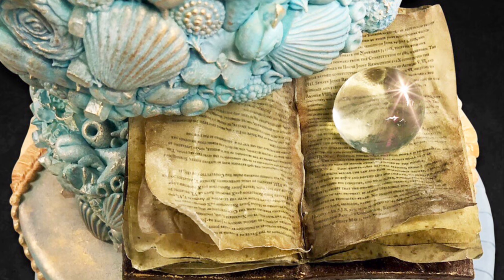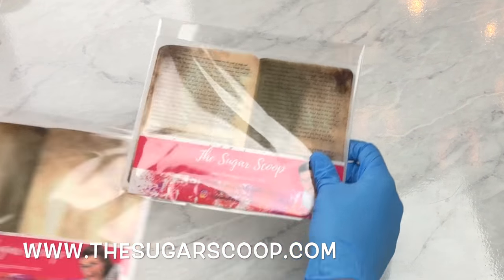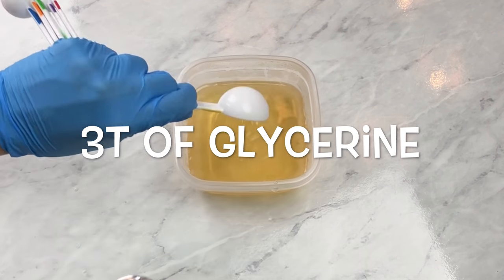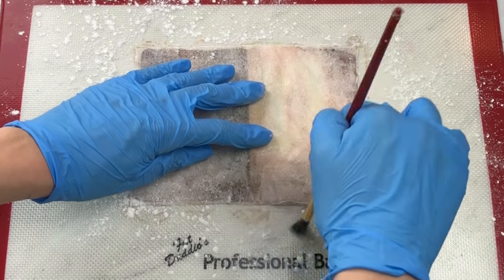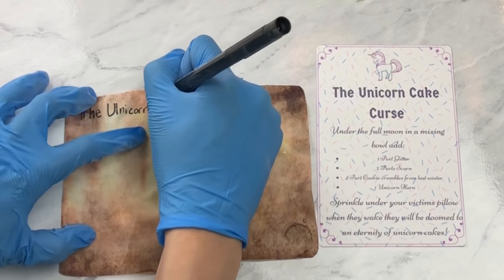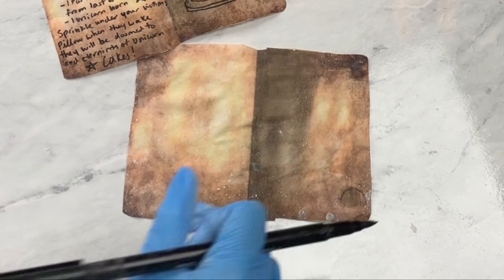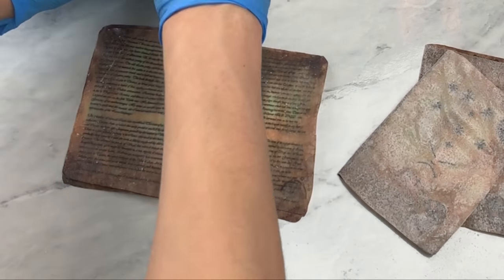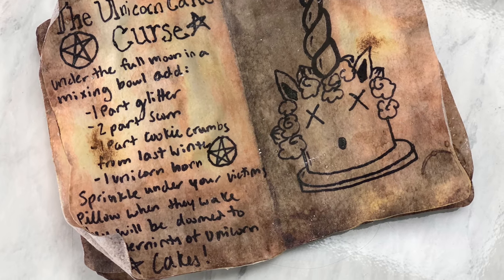Cake Decorating Tutorial - Edible Book Pages Part 1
Hi Y’all! I’m Shelby Bower and I am a cake and sugar artist. I make fun cake videos and I post my creations every Wednesday at 2:00pm CST. I have been a cake artist for a LONG LONG time now and I make all sorts of cakes! Huge dropdead gorgeous wedding cakes, crazy sculpted cakes, little cute painted cakes, cake pops, painted cookies, all types of cookies really! I love making oversized cookies, isomalt creations, even the earth! whatever you can dream up I can make it out of cake! I use cake, isomalt, sugar, candy, fondant, cookies, buttercream (American buttercream is my favorite) royal icing, sprinkles… I even have a special recipe that uses flax seed (eww gross) to make my crazy cake creations.

In this video: Watch me make antique book pages from wafer paper! I use a technique where you mix gelatin and glycerin to create edible fabric when used on wafer paper. Want to make a wafer paper book just like mine? to purchase wafer paper packs! This is the technique that I used to create my edible book for SoFlo cake and candy expo 2018. The second part of this video will show you how to make the book cover!

Want to take a class with me?!?!

Shelby Bower is an award winning Cake Designer and Sugar Artist, quickly earning the reputation as a connoisseur of her craft for her outside-of-the-box design, techniques and fashion-inspired textures. To Shelby, cake design is a beautiful art form with infinite possibilities.

Born in Houston, Texas, Shelby decorated her first cake in high school, and she hasn’t looked back since. Interning with a small fashion label in Los Angeles where she worked directly with celebrities, it wasn’t long before she became well-versed in the design and creative process. It was around that time when she decided to combine her love of fashion and sculpting with the art of cake decorating.

Throughout her artistic career, Shelby has had the opportunity to attend a multitude workshops led by cake icons. She also attended the University of North Texas for Fashion Design, Animation, and Painting.

For four years, Shelby proudly served as the Lead Cake Designer for a custom wedding cakery, where she specialized in sculpted cakes. In 2016, she decided to launch her very own cake designing business. This year, she won the Grand Dessert Table Championship at LA Cookie Con, which was judged by the world-renowned baker and reality star Duff Goldman.

Most recently, Shelby meticulously crafted a standing Texas cake adorned with a chocolate state seal, as well as a gargantuan wedding cake that mimicked the appearance of stone.

Shelby Bower not only delves in wedding and special event cakes, she also aspires to start mentoring up-and-coming cake decorators across the globe.

Shelby was featured on Julia Ushers Cookie Connection!